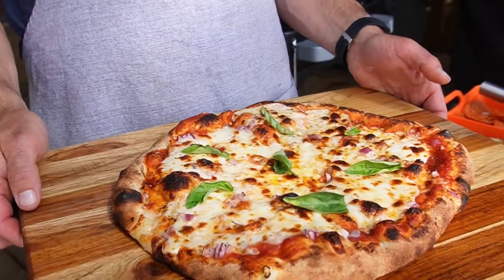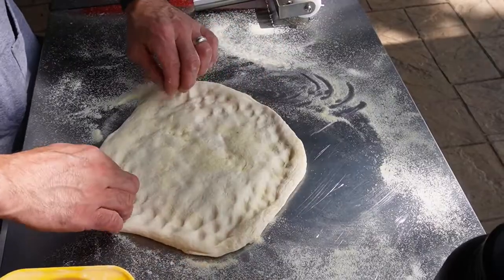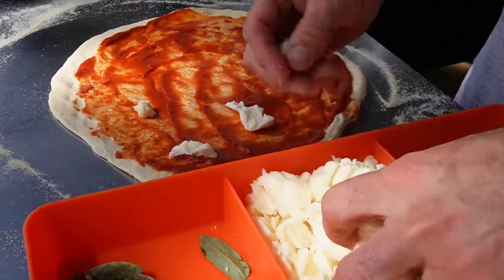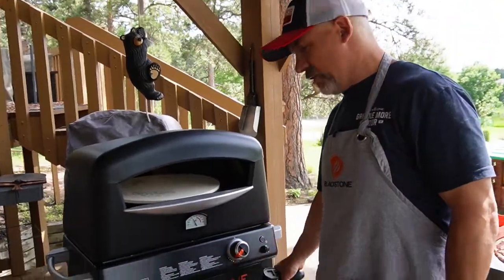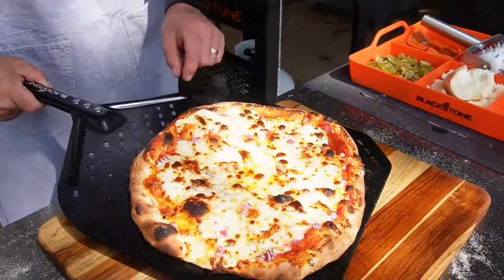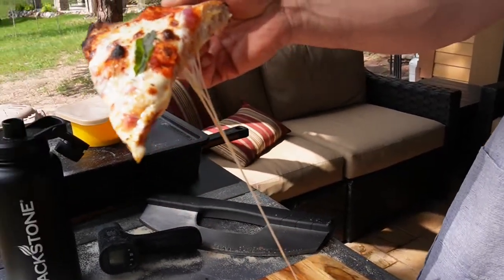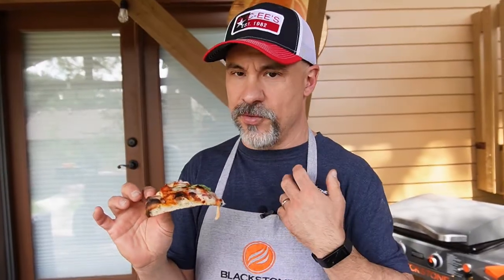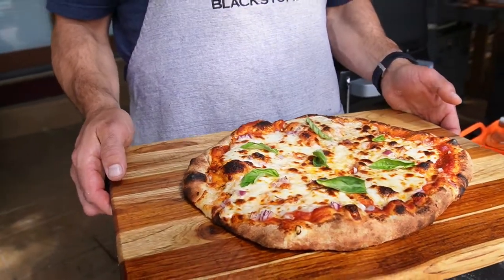Let's Make A Pizza In The Blackstone Pizza Oven!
Today I show you how easy it is to make a delicious Neapolitan-style pizza in the Blackstone Pizza Oven using a Delallo Pizza Dough kit and simple ingredients.

How about a thumbs up and a comment OR maybe some support by buying a shirt?
TovenZone.com

Todd